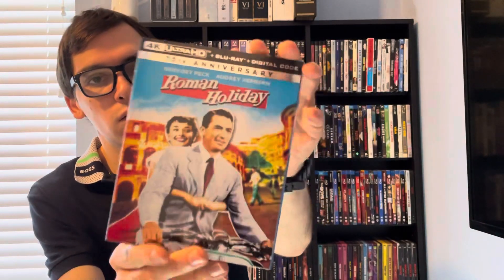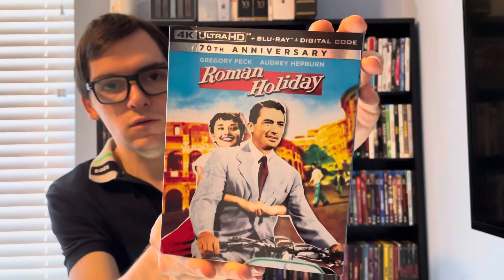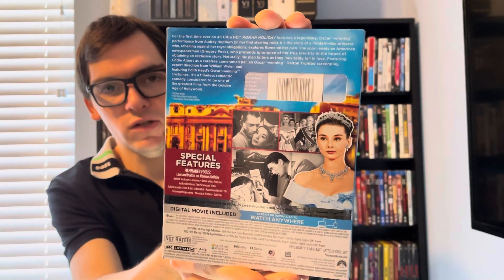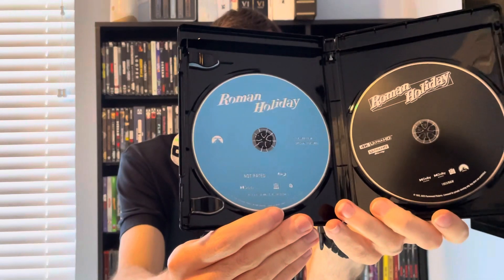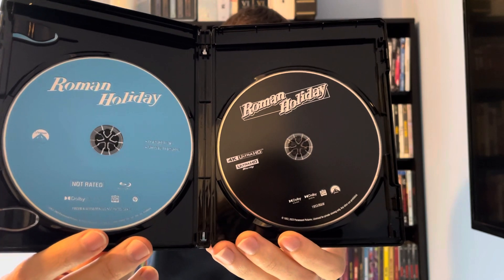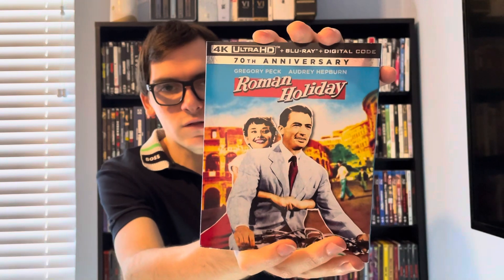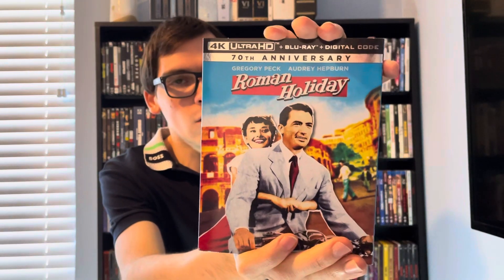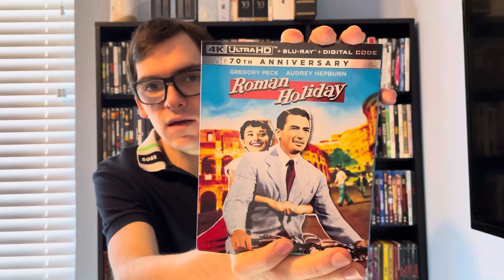Roman Holiday 4K Ultra HD Blu-ray Unboxing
In this video I will be unboxing The 70th Anniversary Edition for Roman Holiday on 4K!!!